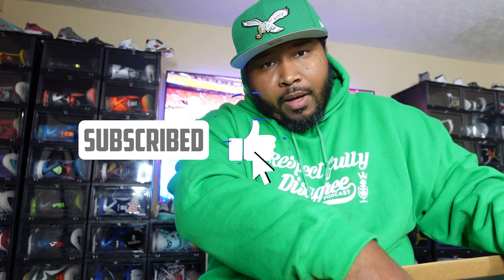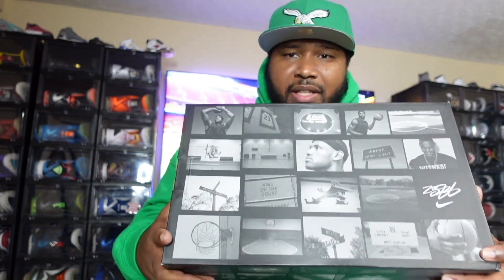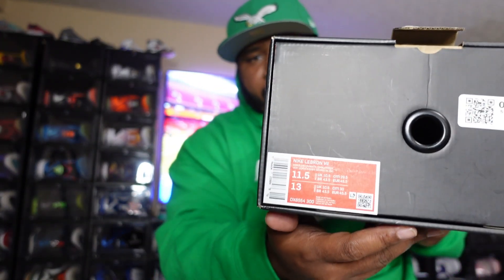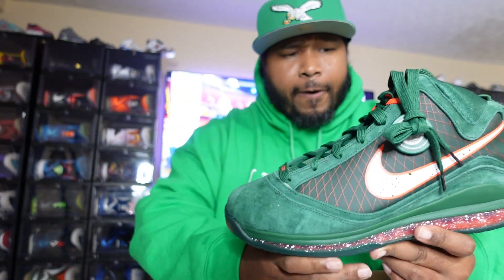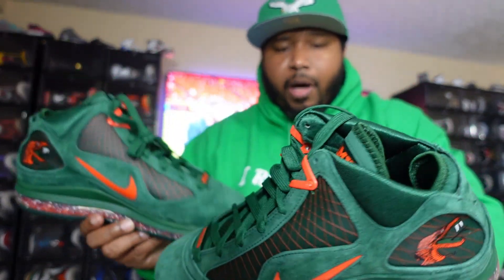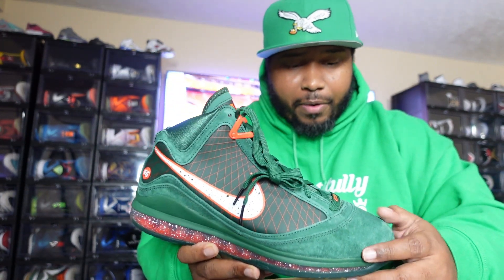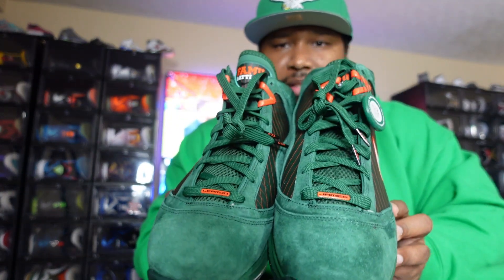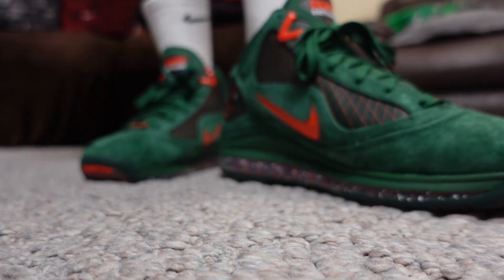Green FAMU Lebron 7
Nike and the Lebron line has partnered up with FAMU to release a few sneakers over the last year or two. The Lebron 7 has been considered one of Lebron's best signature sneakers so it was only right to add FAMU colors to this model. At the time Nike released a black pair and also a green pair. I was finally able to get the green pair tap in for the review!!!